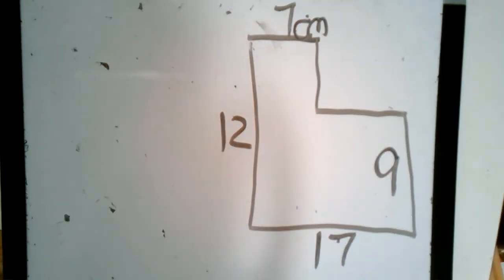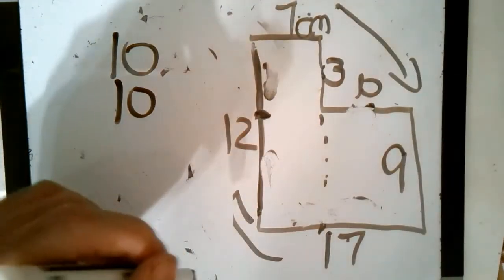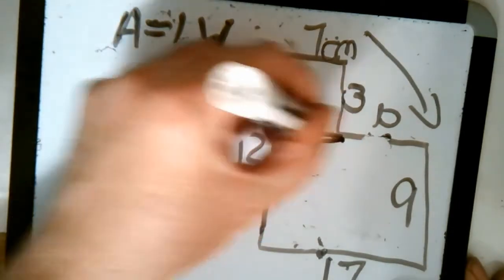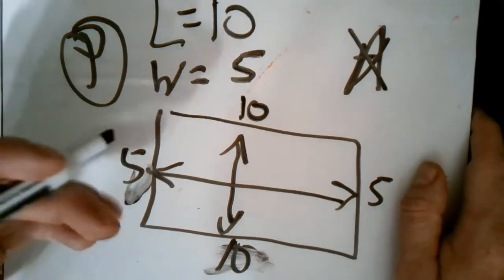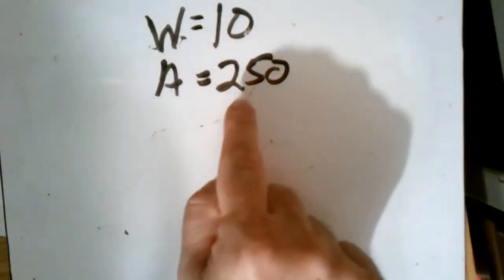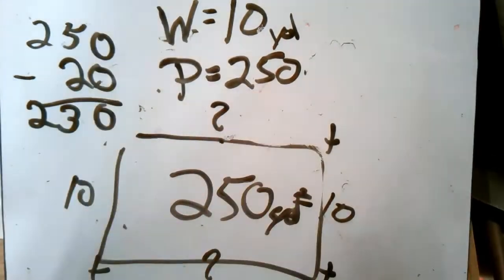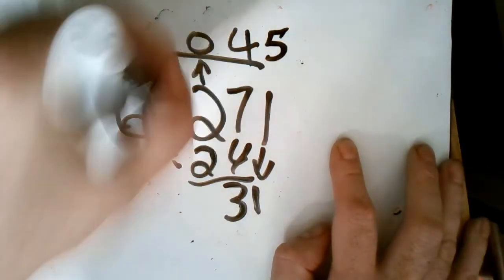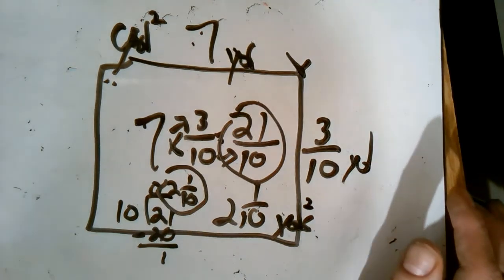Perimeter and Area